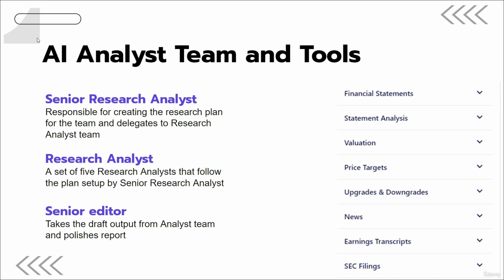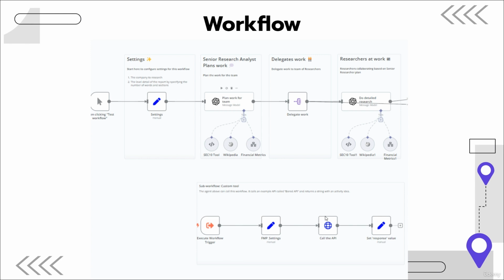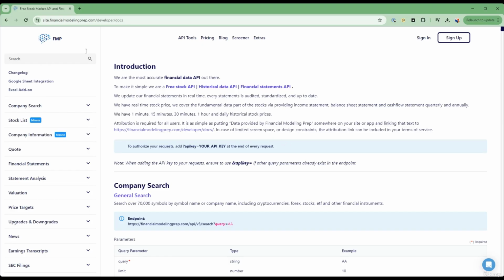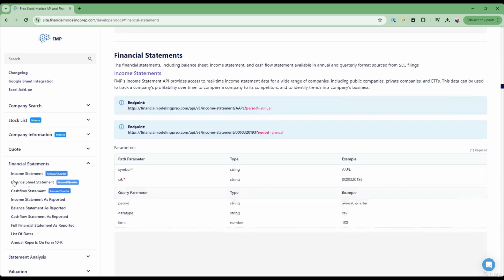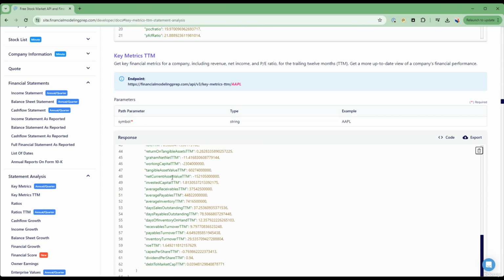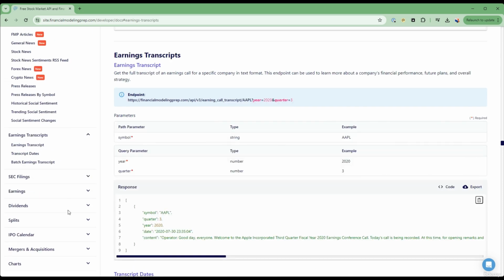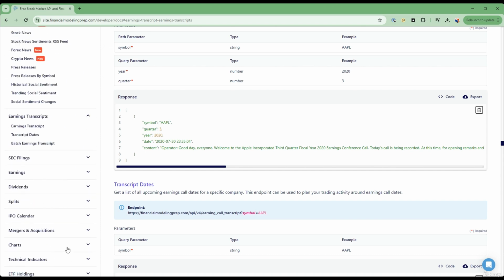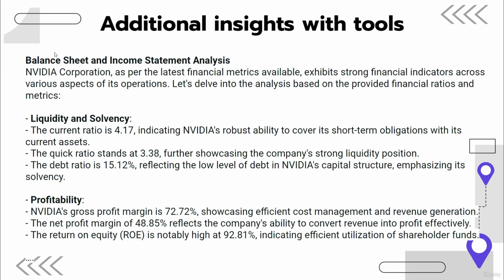7 1 Introduction